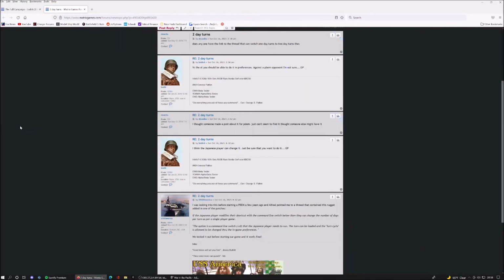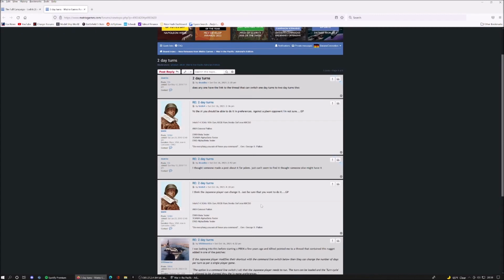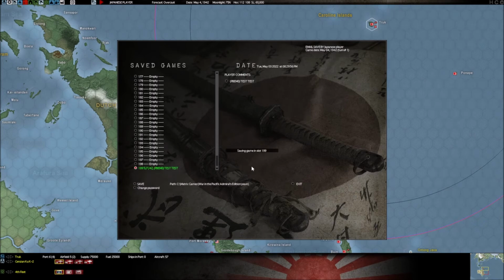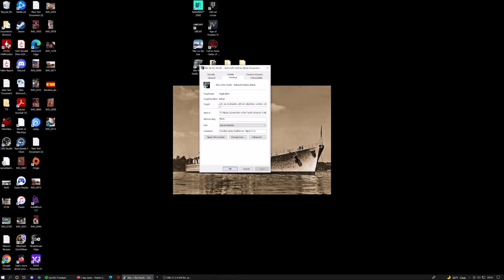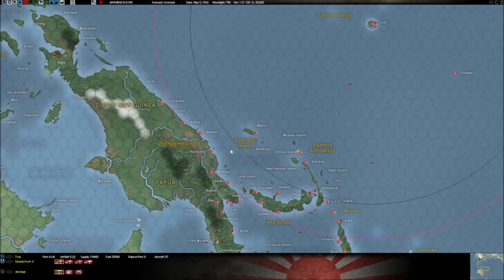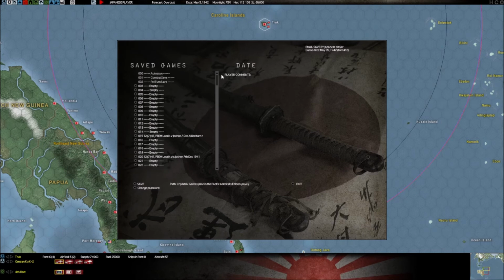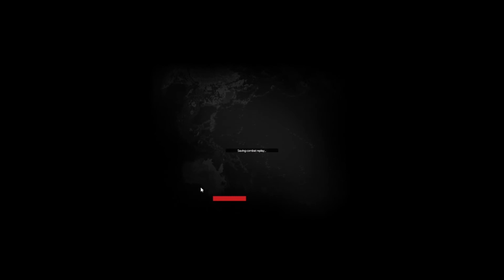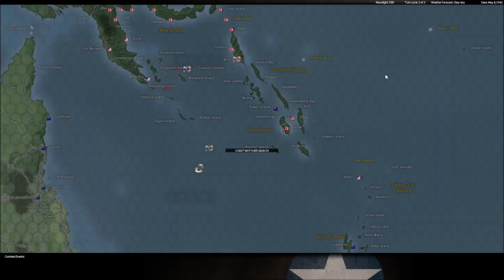War In the Pacific: AE Tutorial - Switching between 1 & 2 day turns during PBEM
This is the first in a possible series of tutorial videos made in 2022 for the awesome game War in the Pacific: Admiral's Edition.

In this video I will show you how you can change the turn cycles/days of your turns mid-PBEM with a human opponent without breaking your game.  I did NOT discover this on my own, forum user NOMAD on the Matrix Forums showed this to me.  See links below for source of information!